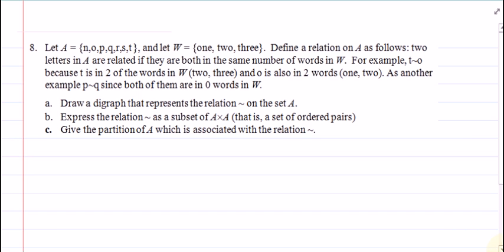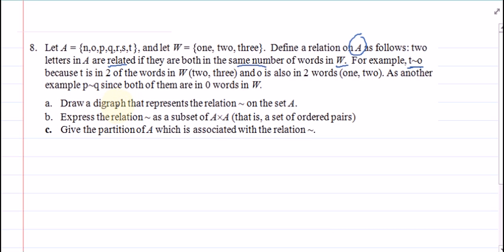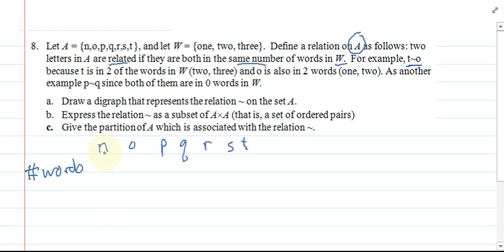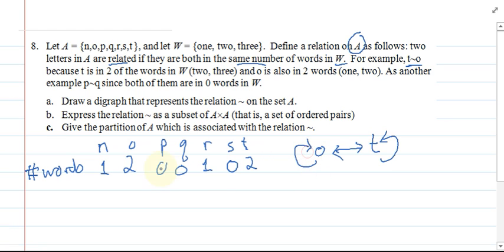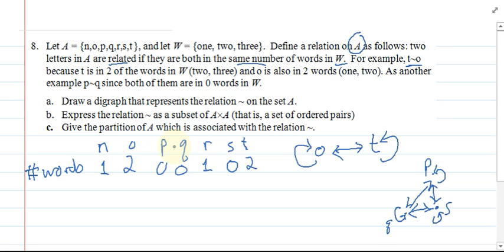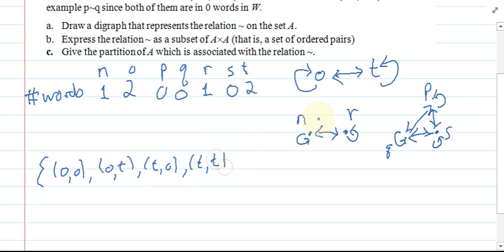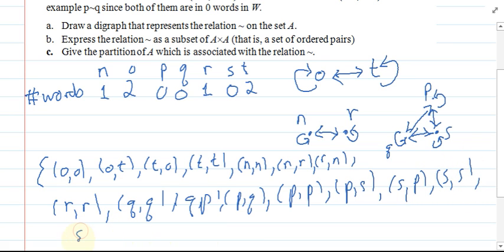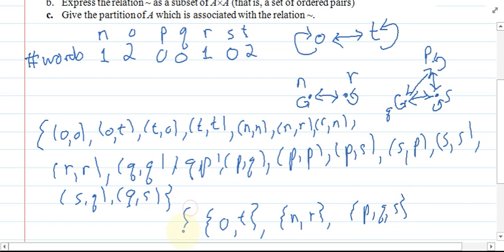Question 8, TAMCT Math 432 Spring 2017 Test 1